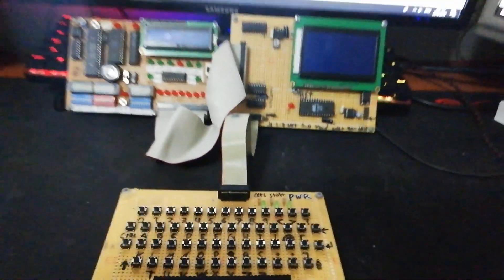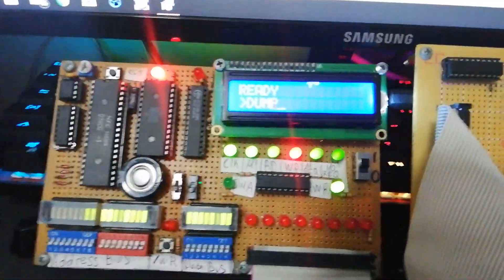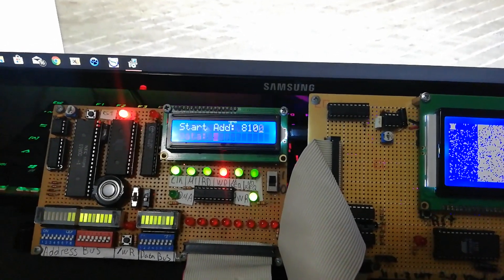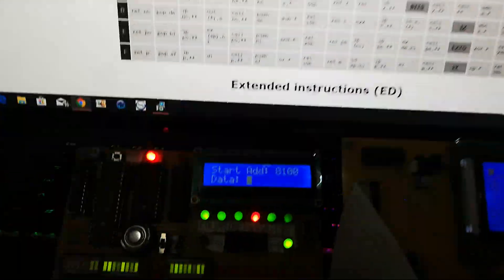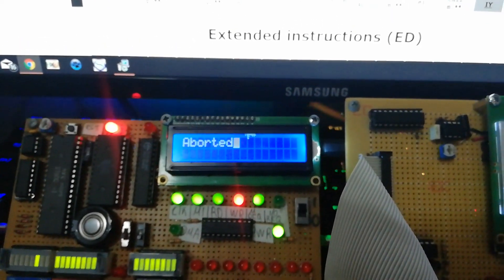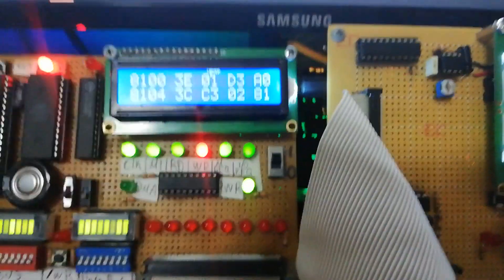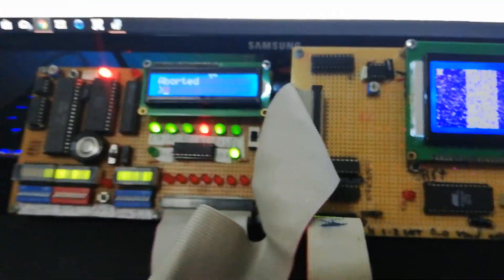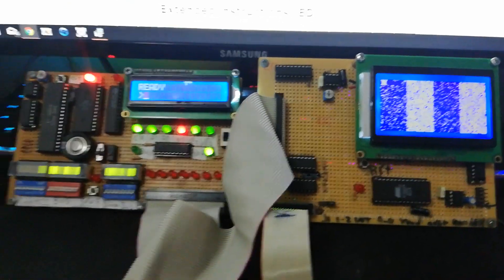Demostration of my z80 computer !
Hello guys!  In this video, I will demonstrate some of the basic functions of my z80 computer and I walk you through the execution of a simple program! If you have any questions please let me know by leaving a comment... If you liked the video give it a thumbs up and also consider subscribing so you will get notified when the next video comes out..!!!